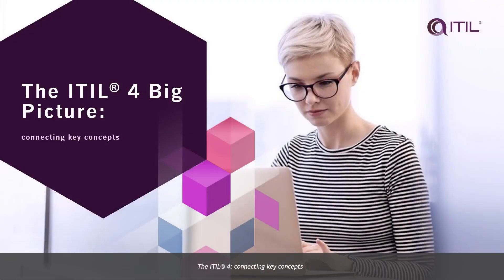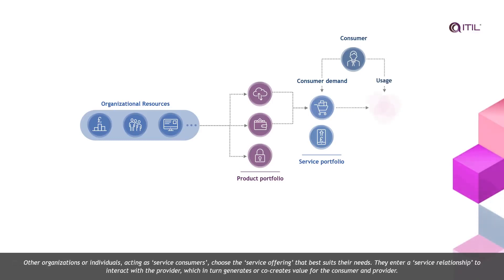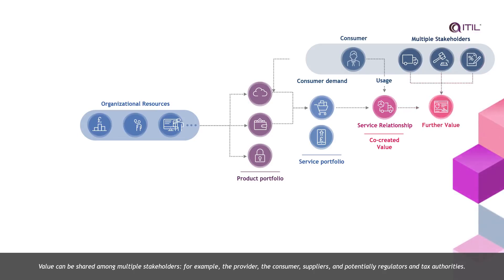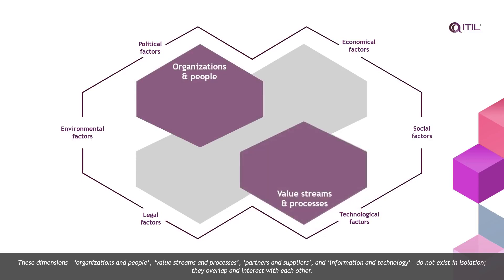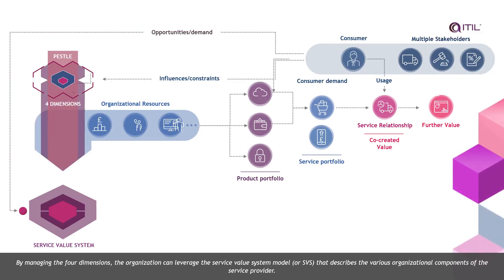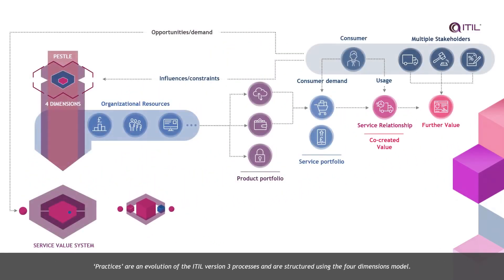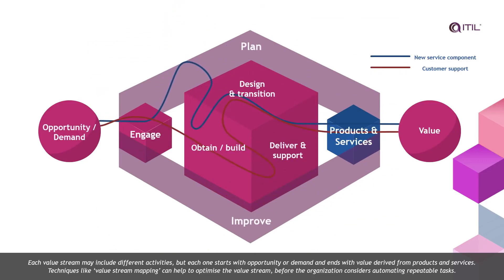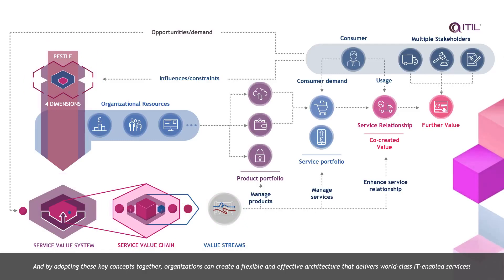ITIL 4 Big Picture | Key Concepts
What is the relevance of ITIL 4 given the strong adoption of ITIL v3?

● ITIL 4 is the next iteration that incorporates all of the best things from ITIL as it is known today and expands IT and service operations to a new level. Moving from traditional process lead delivery, ITIL 4 supports faster, quality and value-driven delivery for people and organizations.

● ITIL 4 will help businesses navigate the new technological era, commonly known as the Fourth Industrial Revolution. The speed of current breakthroughs is disrupting almost every industry on a global scale. The Fourth Industrial Revolution is marked by emerging technology in fields including robotics, artificial intelligence, nanotechnology, quantum computing, biotechnology, the Internet of Things (IoT), 3D printing, autonomous vehicles and much more.

● ITIL 4 will provide a practical and flexible basis to support organizations on their journey into the new world of digital transformation by helping them align their human, digital and physical resources to compete within the modern complex landscape and adopt these emerging technologies into their IT operations.

● The context of ITIL, with the release of ITIL 4 is now much bigger, with an emphasis on the business and technology world, how it works today, and how it will work in the future with Agile, DevOps and digital transformation.